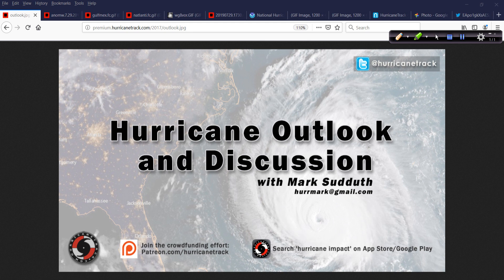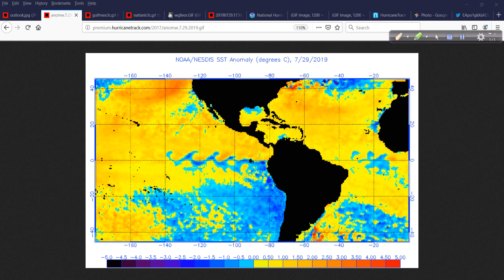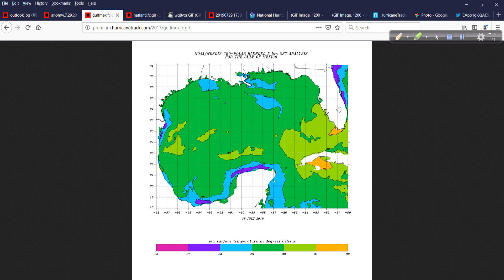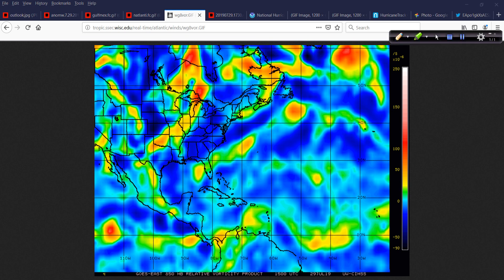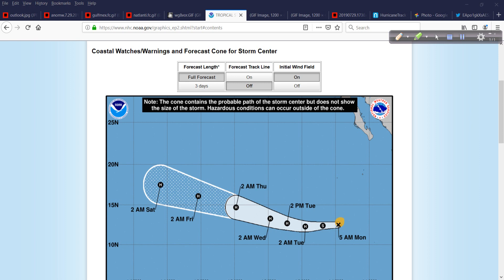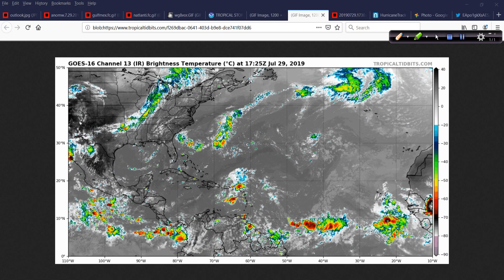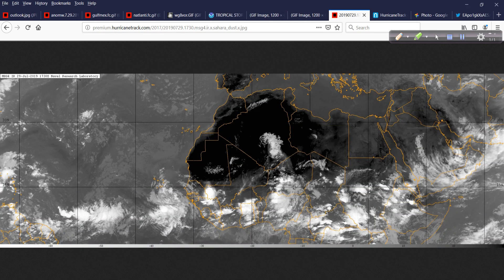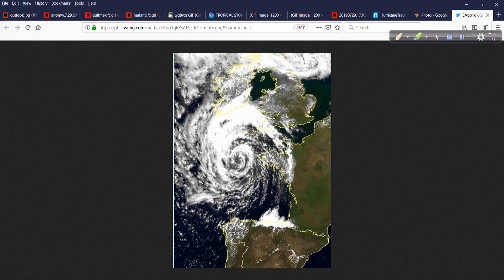July 29 Hurricane Outlook and Discussion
It’s Monday and that means a look at SST anomalies and how the El Niño (or lack of it) is doing.

Plus, the east Pacific is quite busy with potential impacts coming for Hawaii.